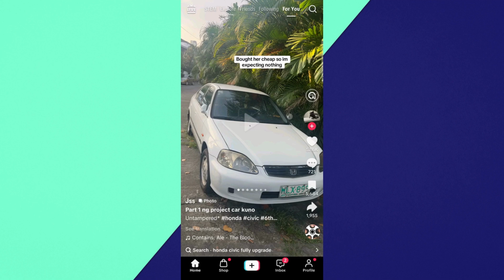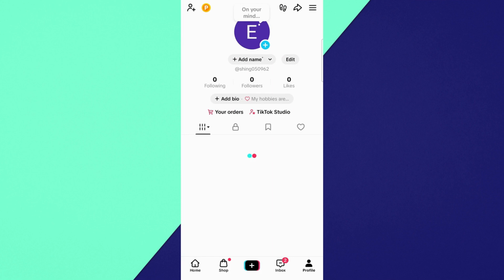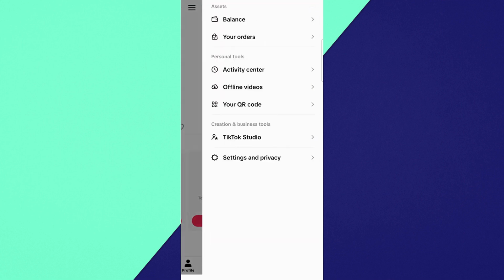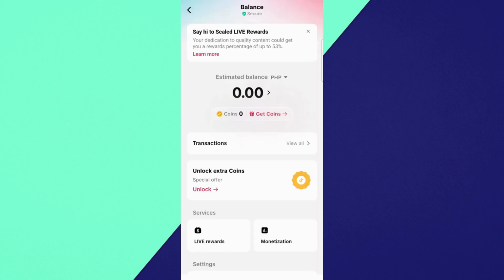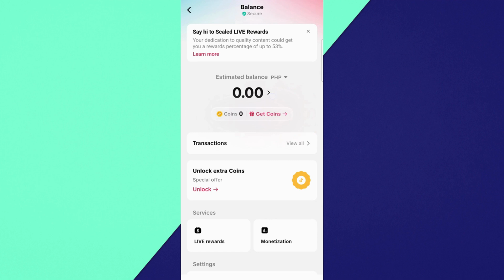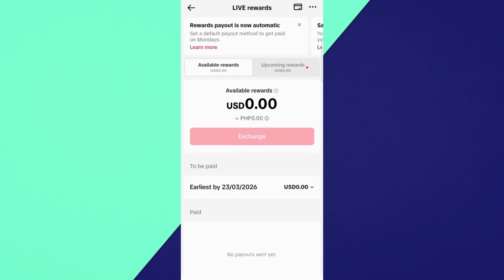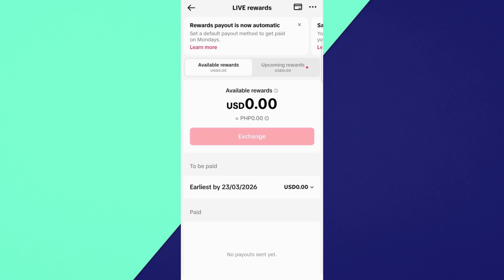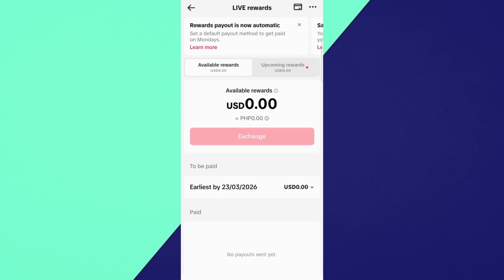How to withdraw money from TikTok to GCash (full guide 2026)